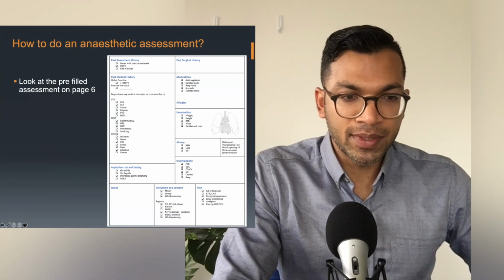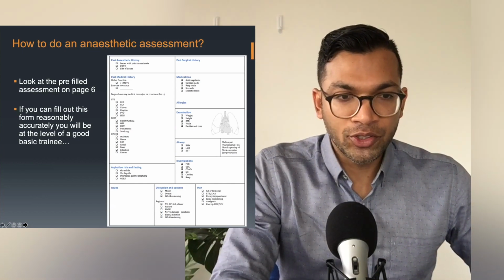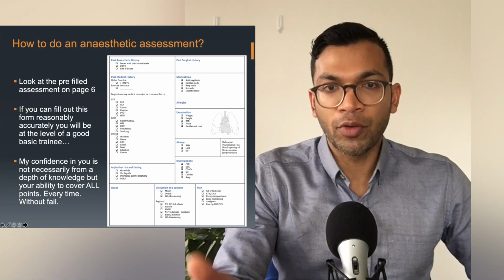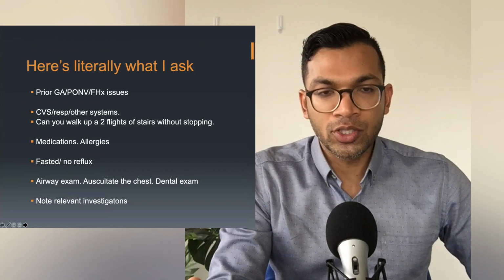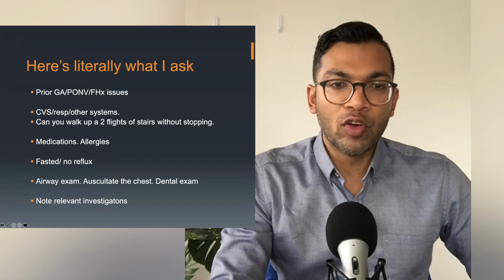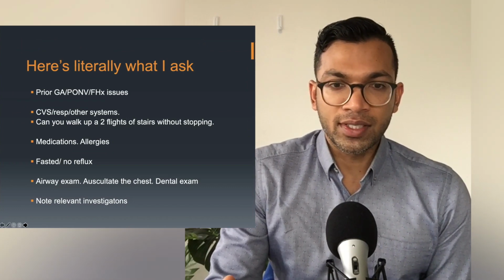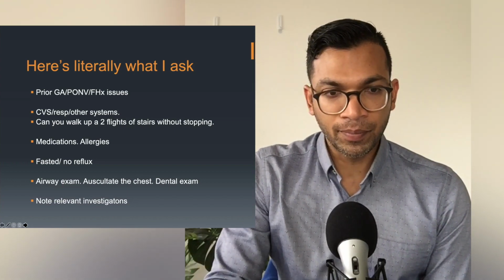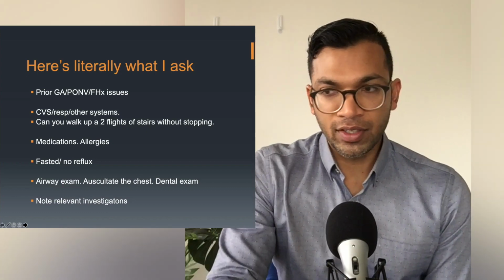Anaesthesia Aims and Assessment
The history is the FIRST task you will learn and the absolute foundation from which all your anaesthesia knowledge will grow!

In this video I want to give you a different angle when thinking about the history taking.

The medical information in this course is provided “as is” without any representations or warranties, express or implied.

Informed consent was gained from the patient where relevant

The views presented here are of each individual presenter and does not represent the views of our employing hospitals or ANZCA.